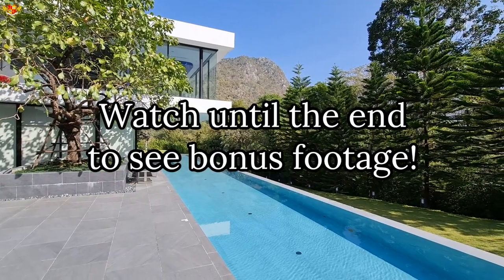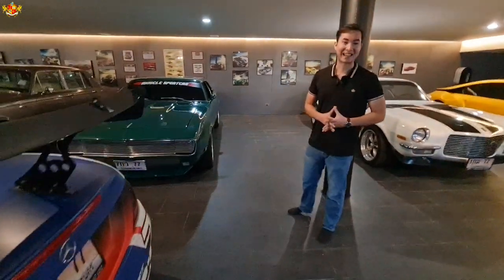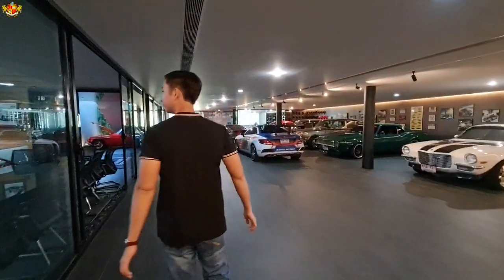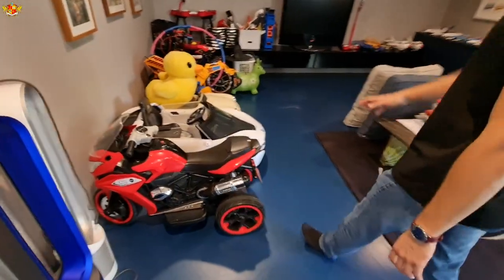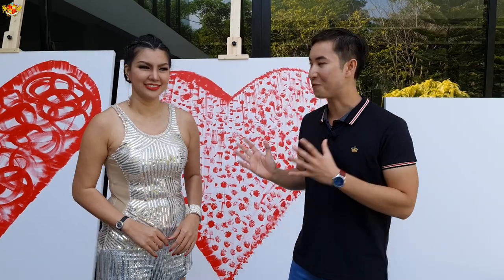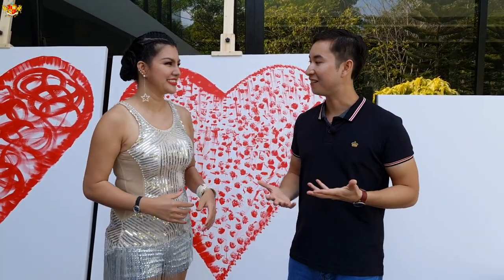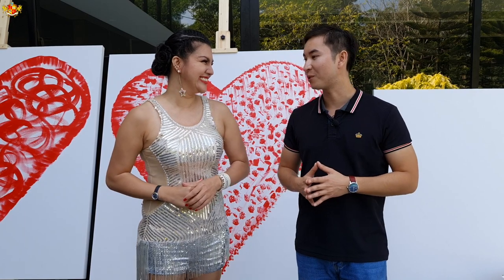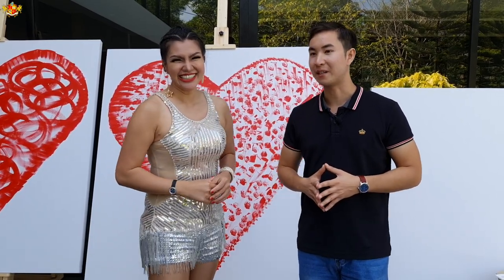Awesome House and Car Collection in Thailand 🇹🇭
Video Description:
In this video we are checking out a really cool house in Thailand.